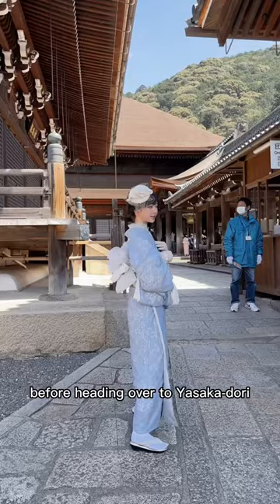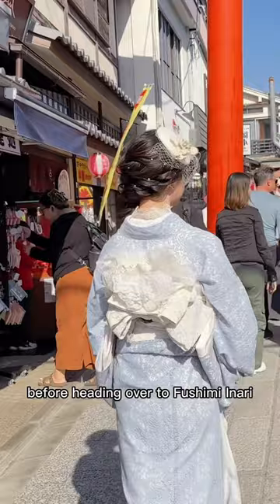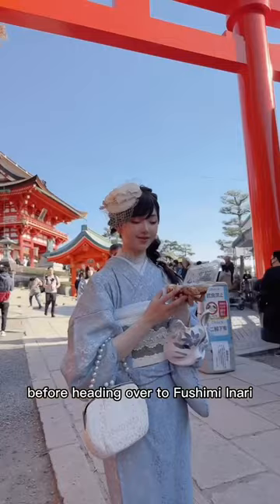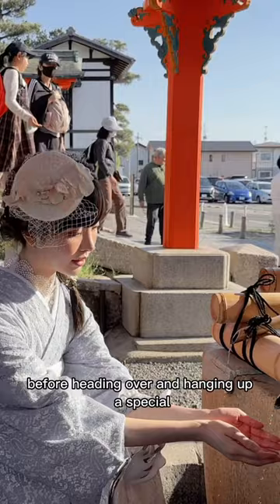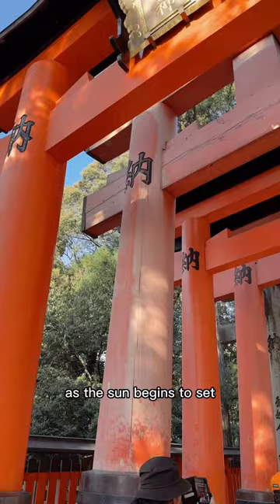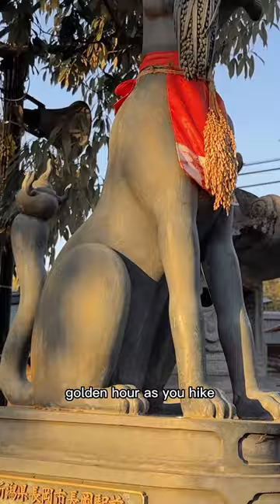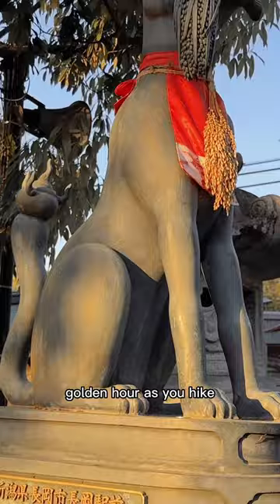renting a kimono in japan